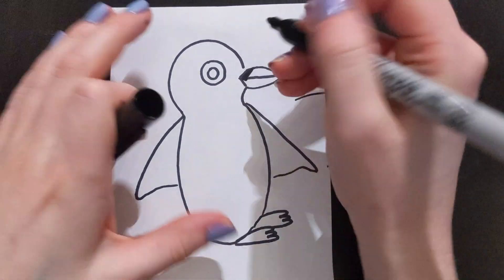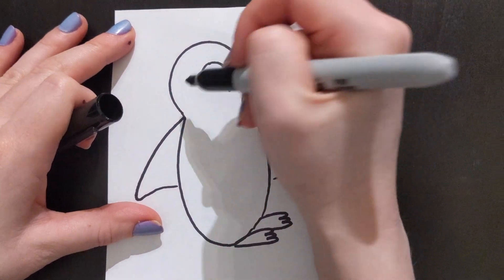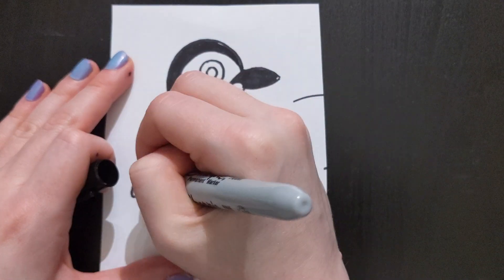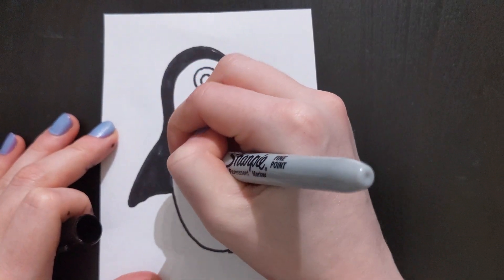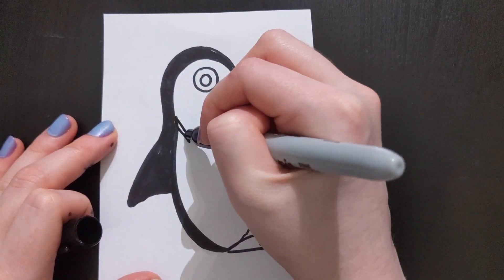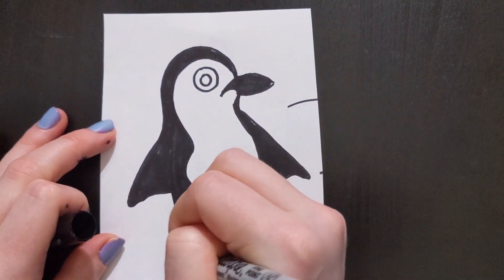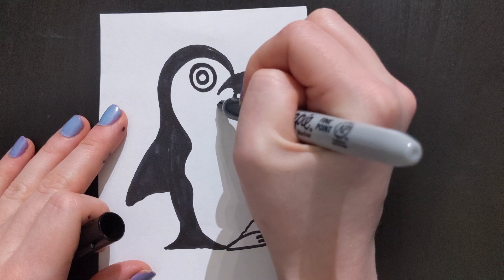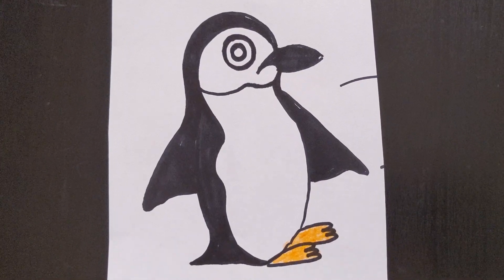Chinstrap Penguin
Penguin Lesson for Younger Students

4 Types of Penguins